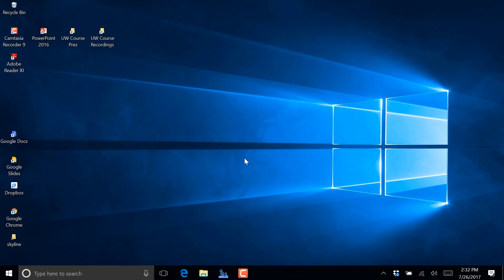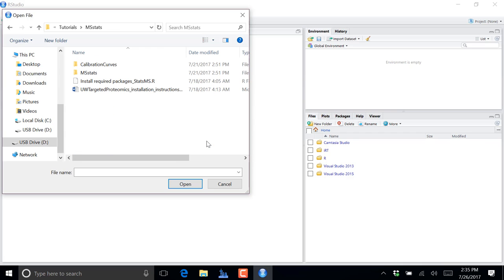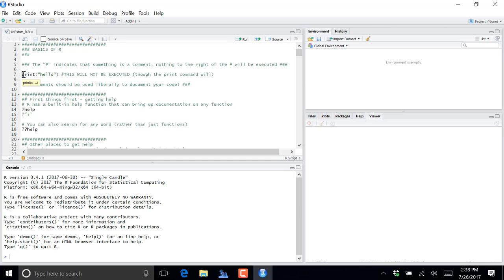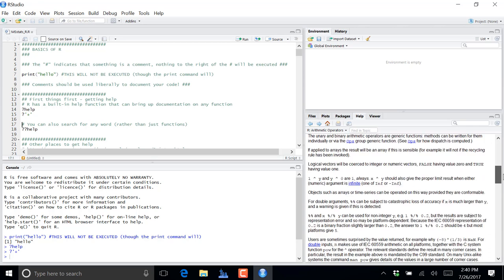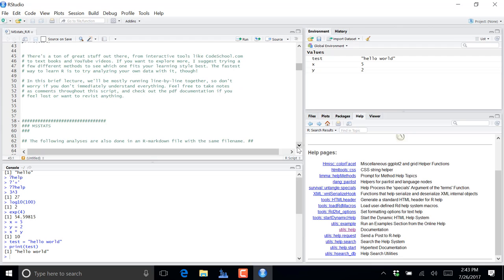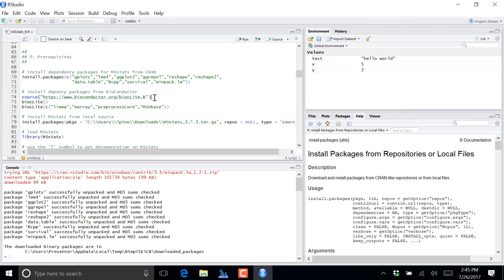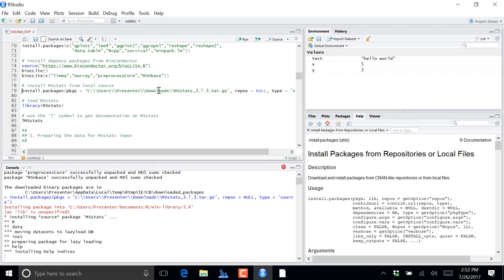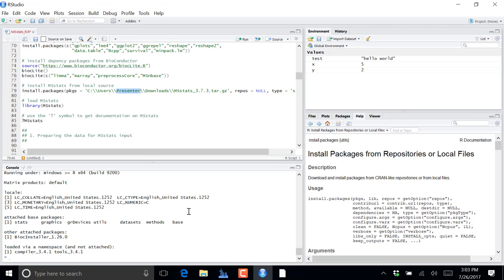2017 Day 3 pm 02 30 Pino Tutorial MSstats Intro only